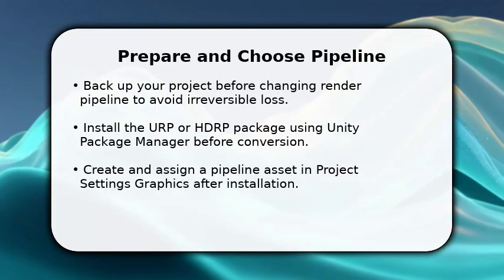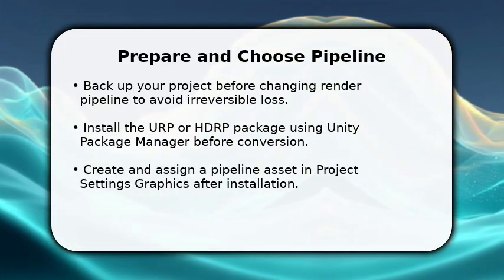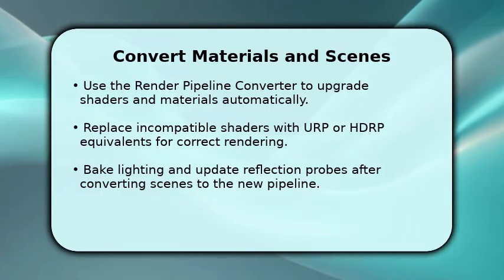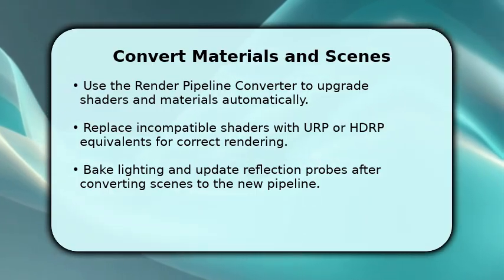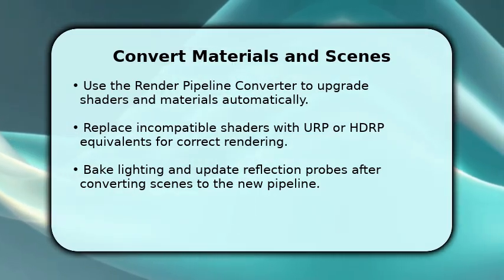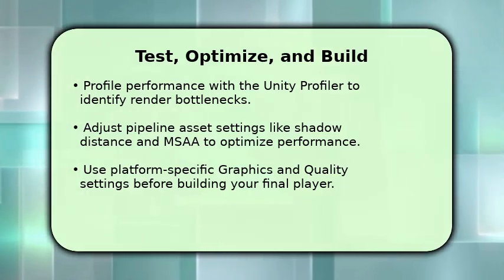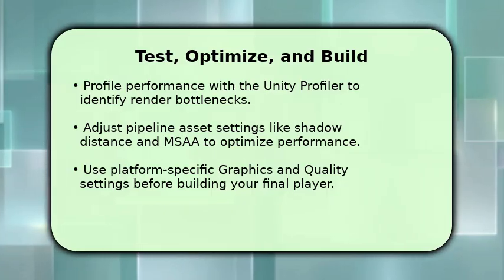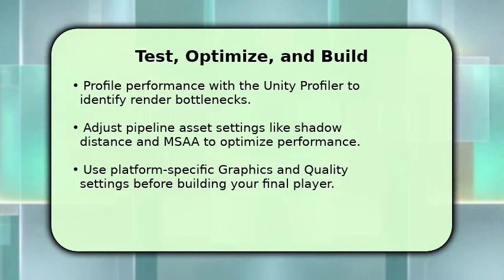How to Change Render Pipeline Unity (full Guide)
How to Change Render Pipeline Unity (full Guide) | 🔒 Surfshark VPN Deal — Stay private and secure. $1.99/mo + 3 Months Free ▸

Dive into the world of Unity's render pipelines and learn how to make changes effectively. This comprehensive guide covers everything from understanding different rendering techniques, adjusting settings for optimal performance, to troubleshooting common issues when switching between Universal Render Pipeline (URP) and High Definition Render Pipeline (HDRP). Perfect for both beginners and experienced developers looking to enhance their game visuals.

Unity, render pipeline change guide, Universal Render Pipeline URP, High Definition Render Pipeline HDRP, game development tutorial, performance optimization in Unity, adjusting render settings for games, troubleshooting rendering issues, best practices for game visuals